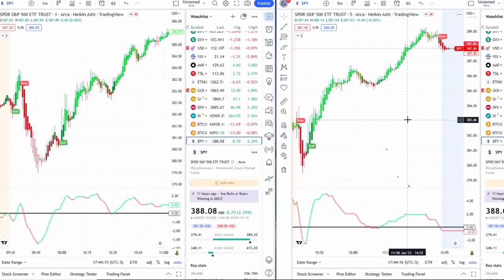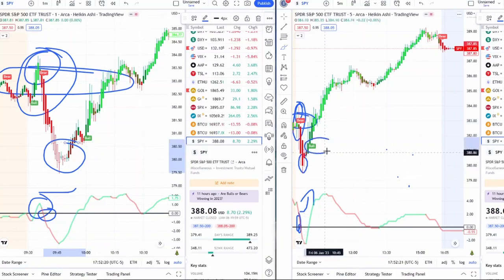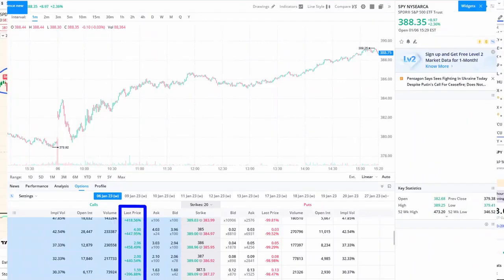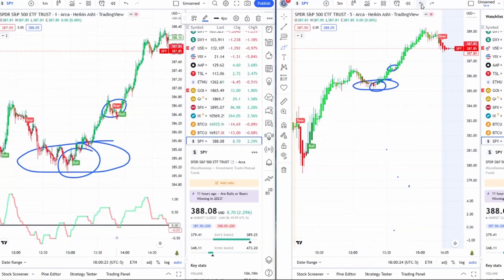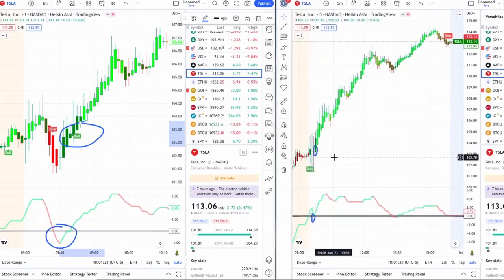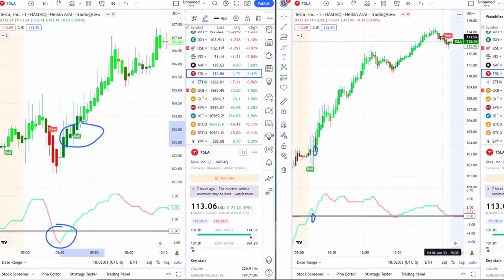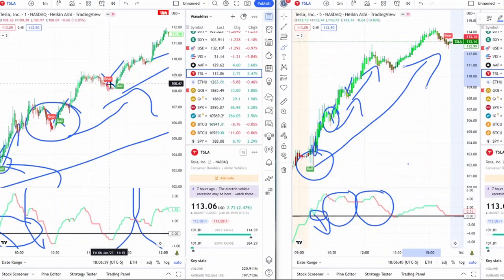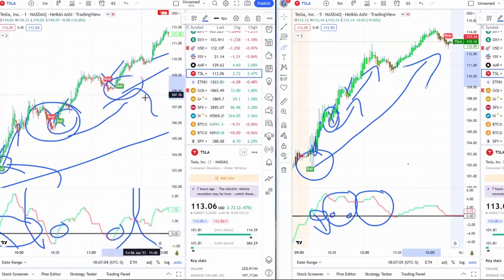What If You Could Day Trade with ONLY 2 Technical Indicators? Stocks, Crypto & Forex Strategy I USE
The BEST Technical Indicators for Day trading Stocks, Crypto & Forex High Win rate Strategy I USE

🚨 URGENT! Stock Market CRASH (UPDATE) 🔥 Why The SP500 Is Going LOWER. (SPY, QQQ) (DECEMBER 2023)

🚨 URGENT! Stock Market CRASH (UPDATE) 🔥 Why The SP500 Is Going LOWER. (SPY, QQQ) (JANUARY 2024)

Most Effective Reversal Strategy Indicators I use to Trade Stocks

Most Effective Strategy Indicators for Daytrading Crypto, Forex & Stocks High Winrate Strategy I USE